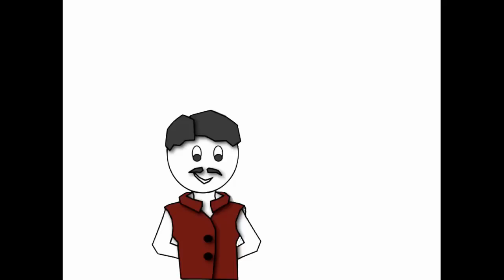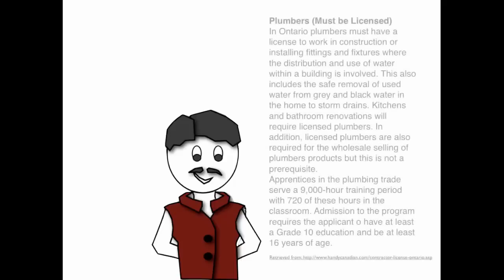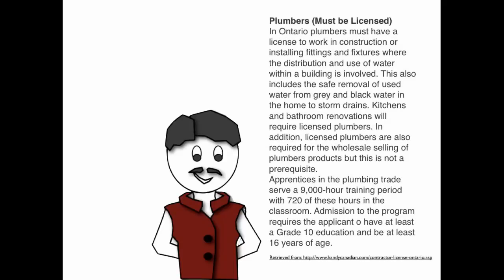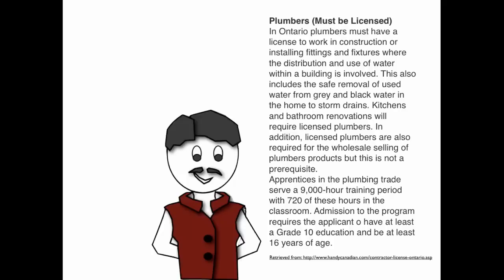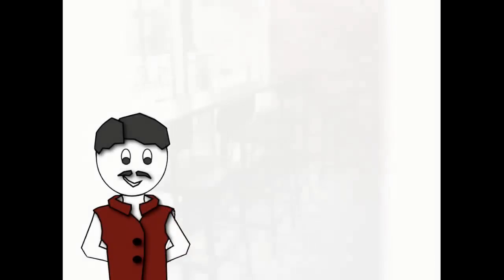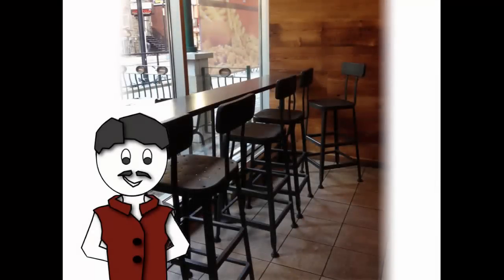VidClip 3.3 Three PBL Scenarios